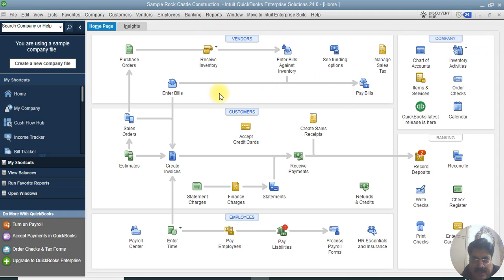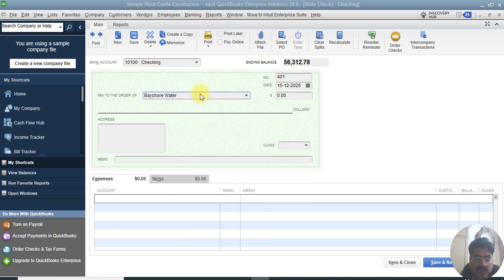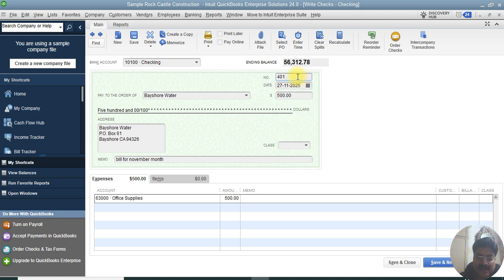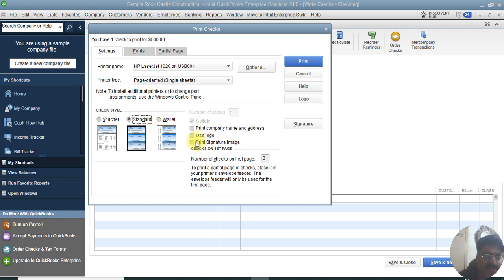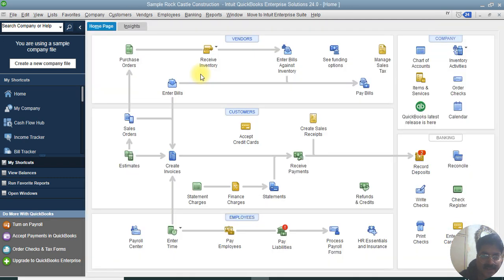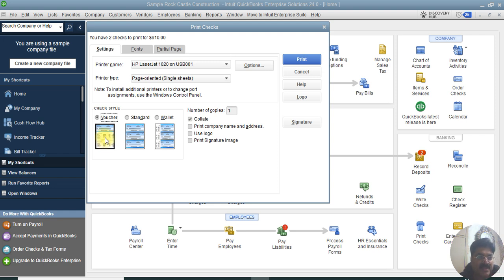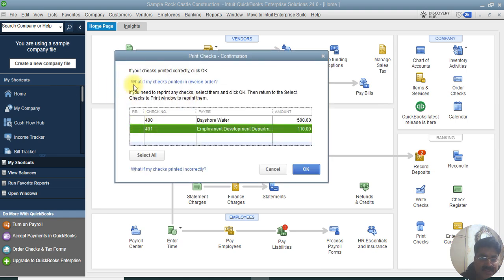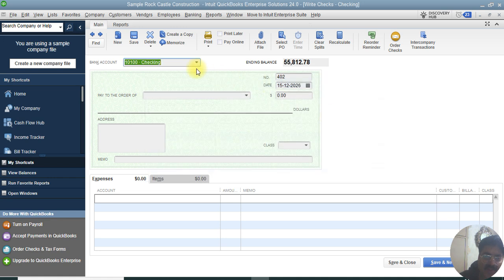QuickBooks Check Printing: Stop Making These Mistakes!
QuickBooks Check Printing Made Simple (2025 Tutorial)

Learn how to print checks in QuickBooks Desktop easily! In this step-by-step tutorial, I will guide you through writing checks, selecting the correct check style, setting alignment, and printing checks without errors.

This QuickBooks Desktop 2025 tutorial is perfect for small business owners, accountants, and beginners using QuickBooks for the first time.

👉 What you’ll learn in this video:
✔ How to write a check in QuickBooks
✔ How to add checks to the print queue
✔ How to select check styles (Voucher, Standard, Wallet)
✔ How to align checks before printing
✔ How to print sample checks
✔ How to properly print QuickBooks checks on your printer